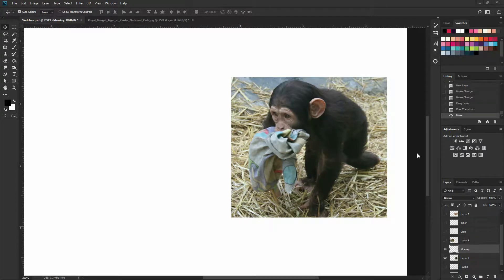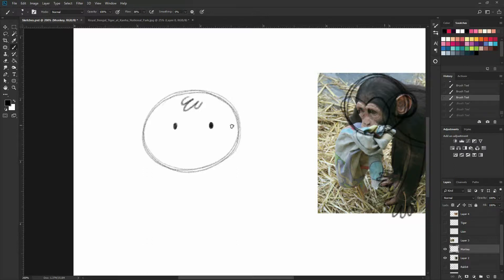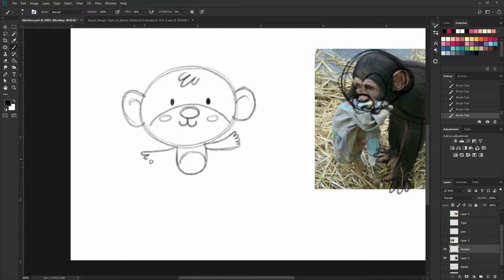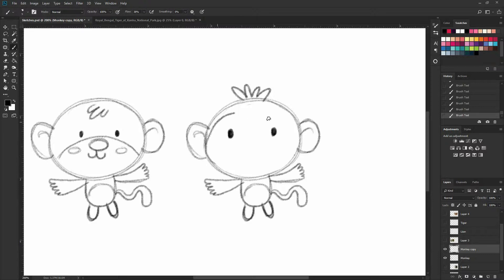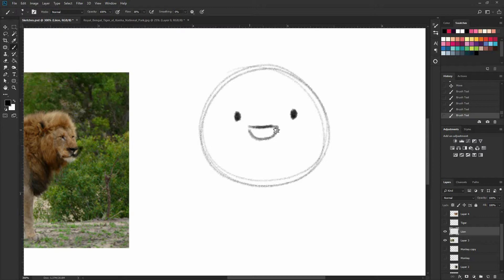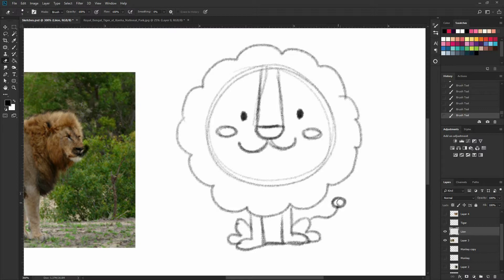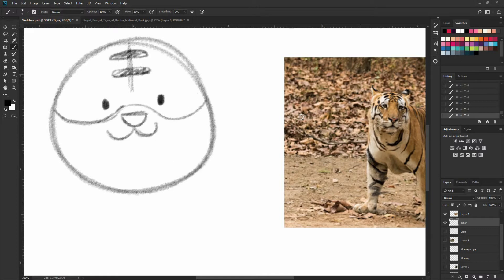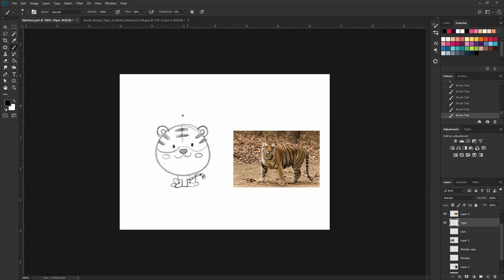04/11 Illustrating the Monkey Lion — Illustration: Create Cute Doodles_ENG